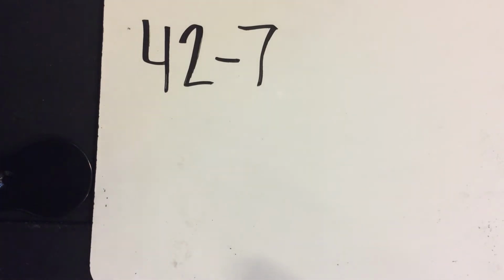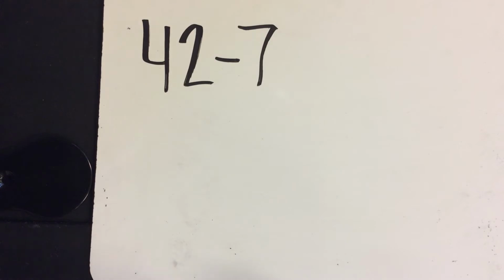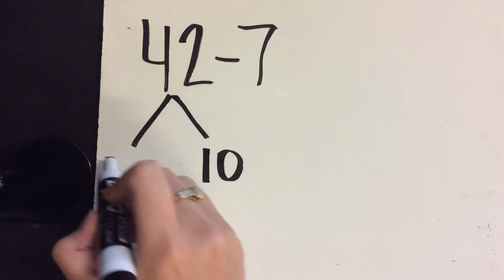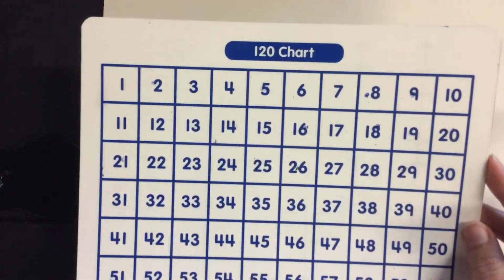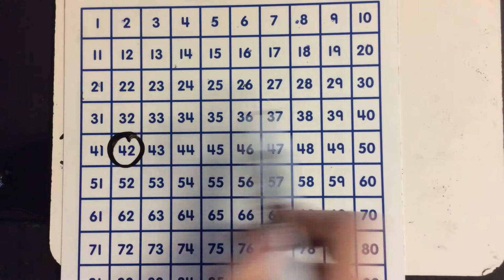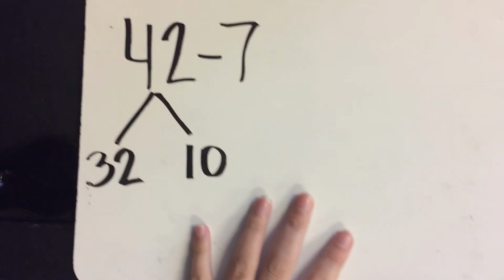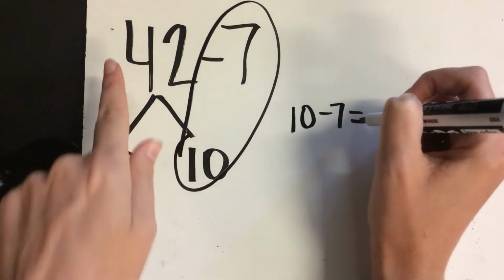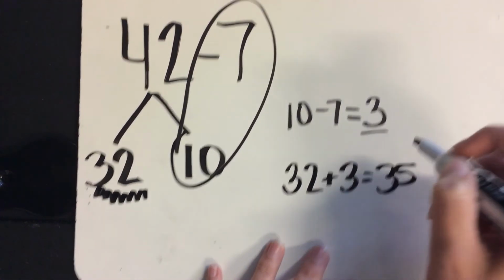M1 L8 HW Support